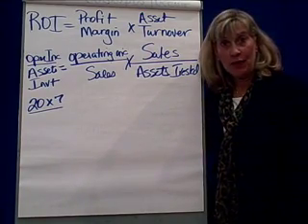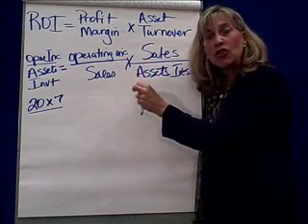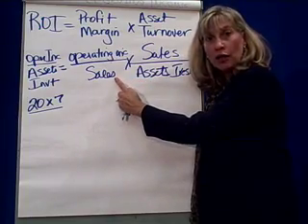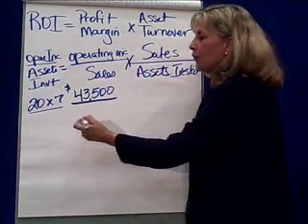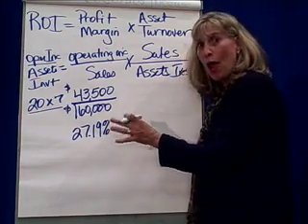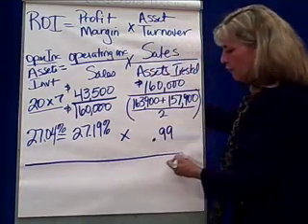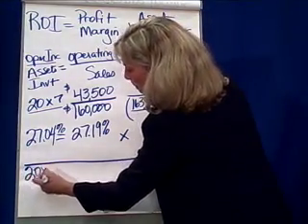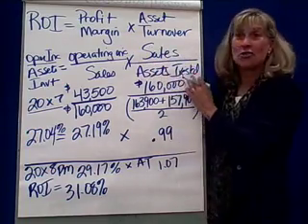Perform Mgt & Eval. - 6 PM & AT